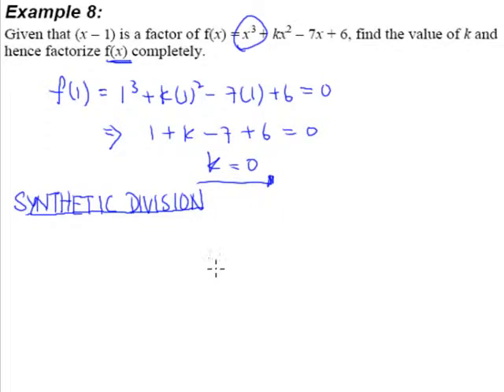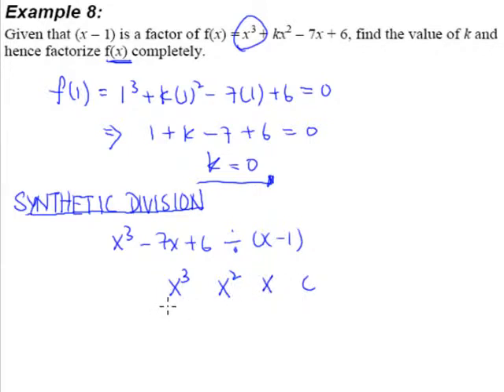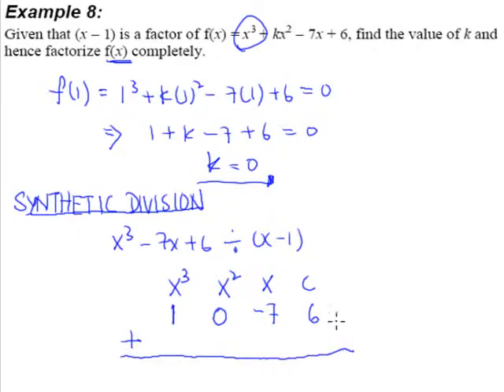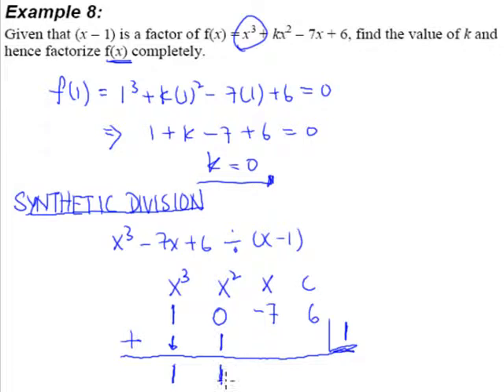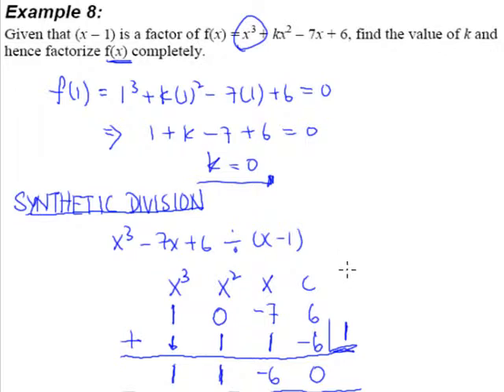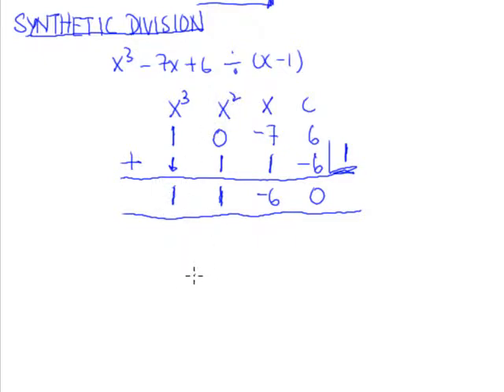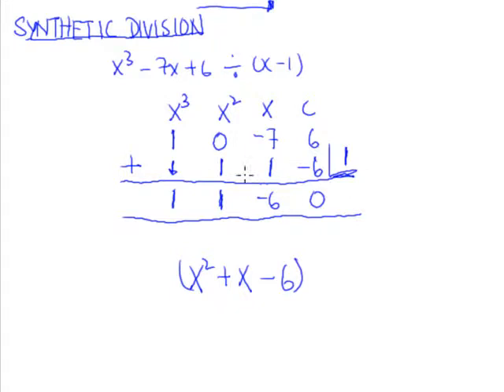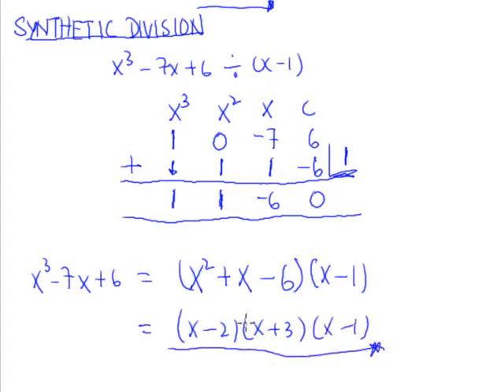14. The Remainder and Factor Theorem - Example 8 (con't using synthetic division)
How to use the synthetic division? An introduction to synthetic division.
This video is a continuation of the hence part of example 8 solved using synthetic division.